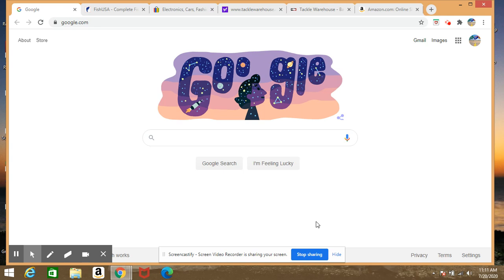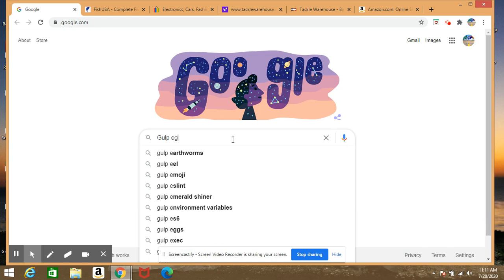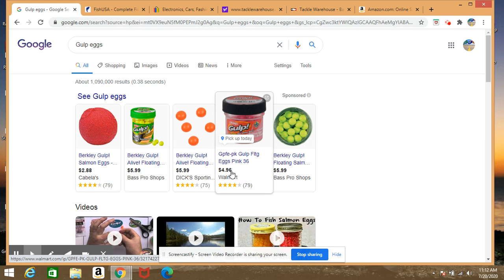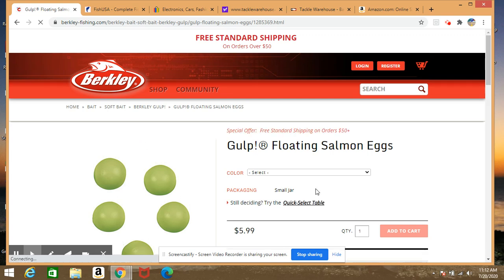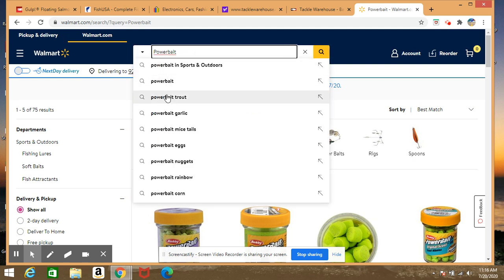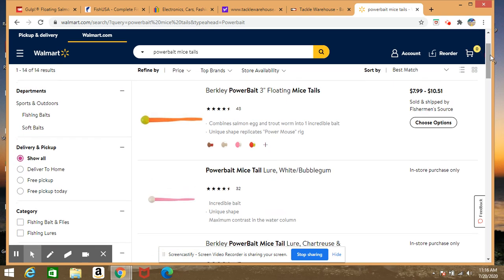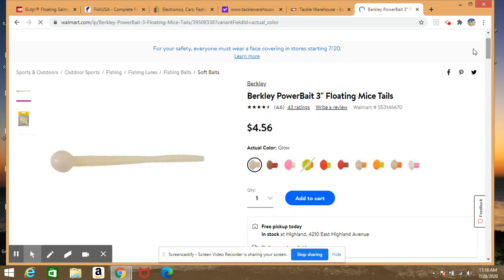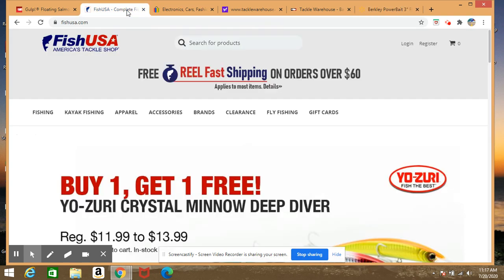Where to buy Fishing Tackle: In Stock | Good Prices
Where to find fishing tackle for a good price during the coronavirus pandemic.